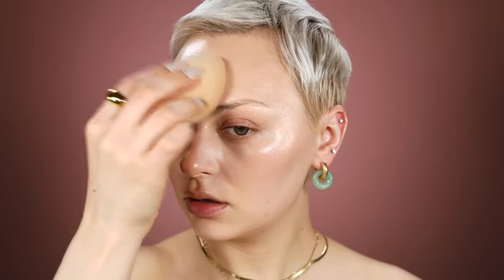I'm here to teach you how I make my makeup look like skinnn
Hey hey frands. I've received a lot of questions about how I make my makeup look like my skin and how to avoid things like cakey foundation, pilling and/or flaking. SO. Today imma show you how I do it 🙃 Keep in mind, it's a process...it takes TIME. Unless you're Hailey Bieber...then it takes like 2 seconds 🥲 Hope this is helpful! 💕